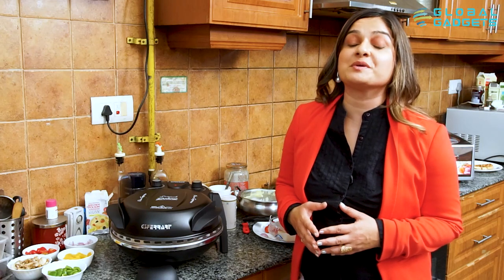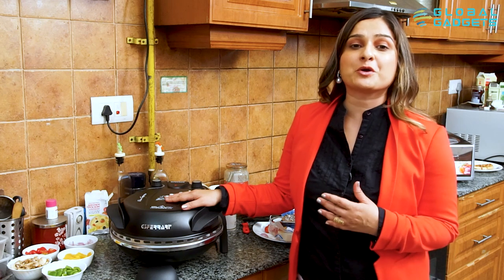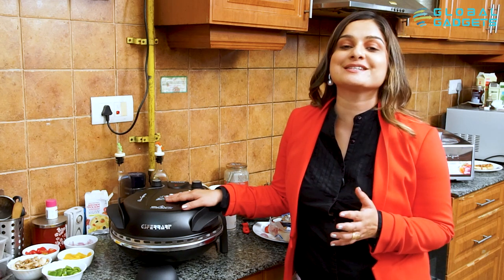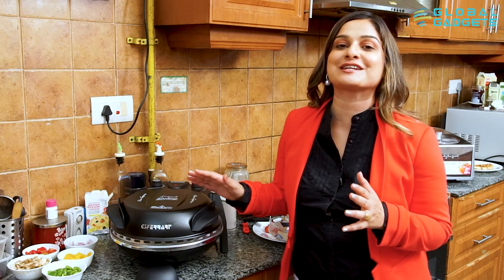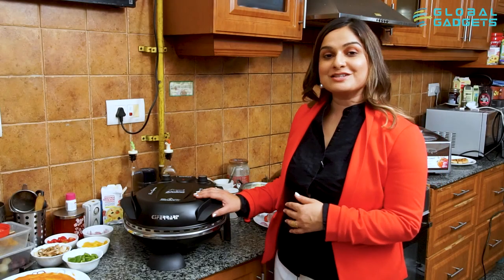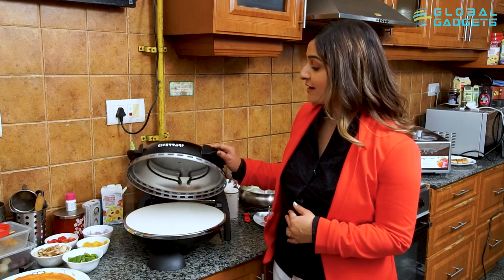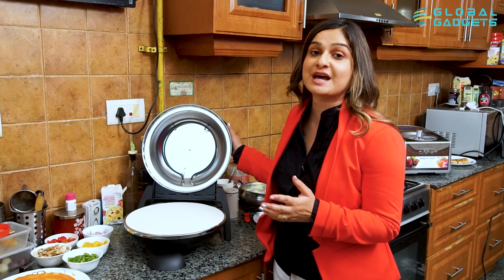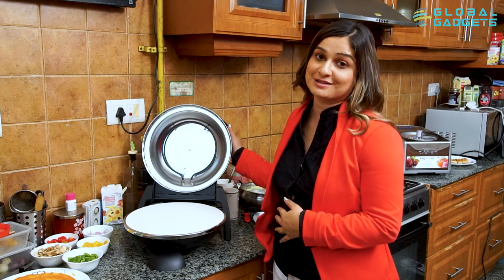G3 Ferrari Pizza Maker Delezia | Italian Brand Makes Pizza in 5 Minutes